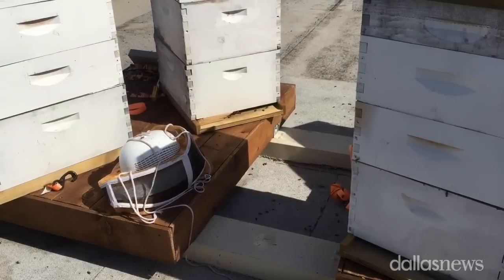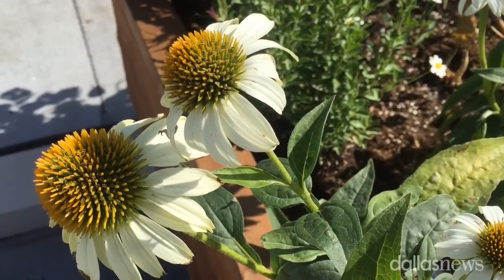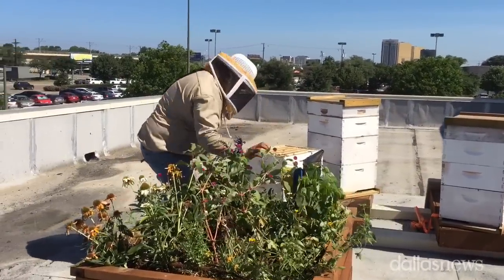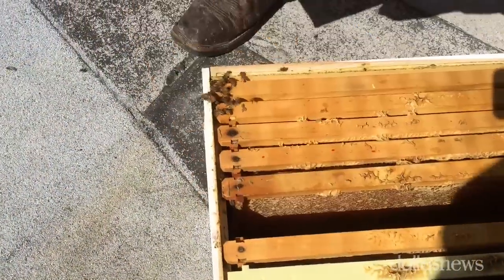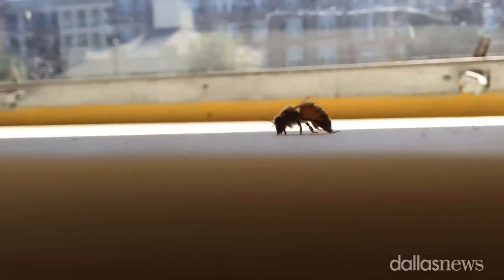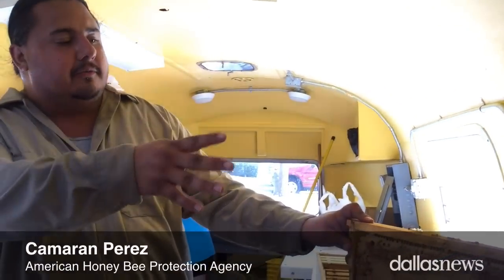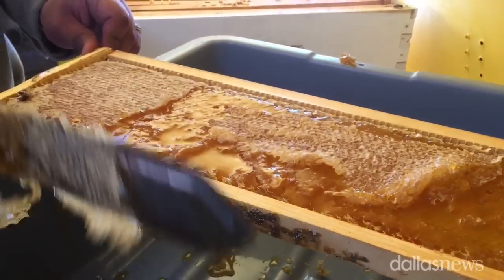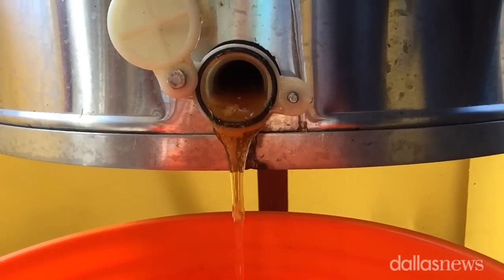Dallas Central Market Adds Rooftop Beehives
Central Market teamed with the American Honey Bee Protection Agency to preserve the dwindling honeybee population in the Dallas area. Eight beehives were installed on the roof of Dallas Central Market to produce local honey.